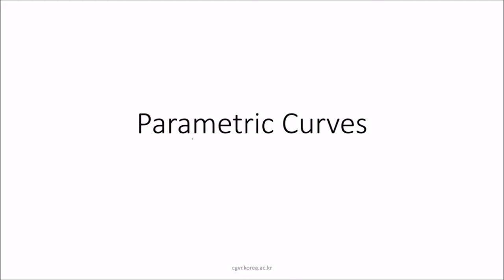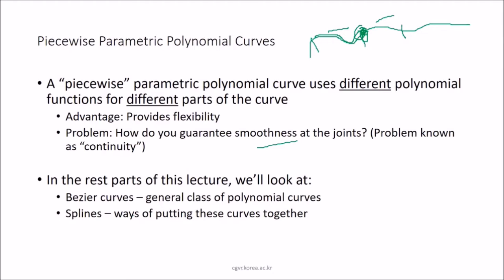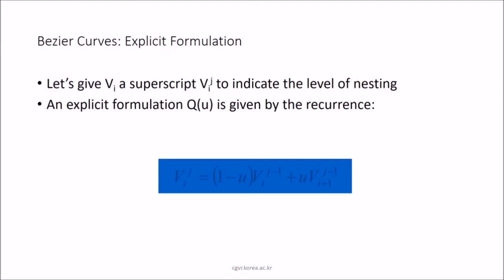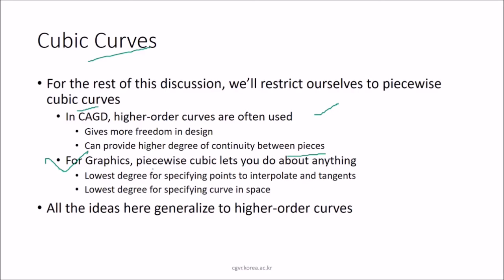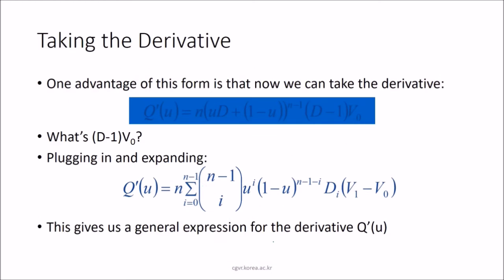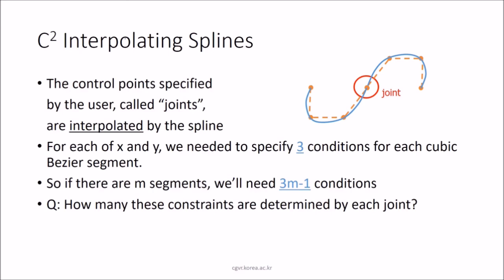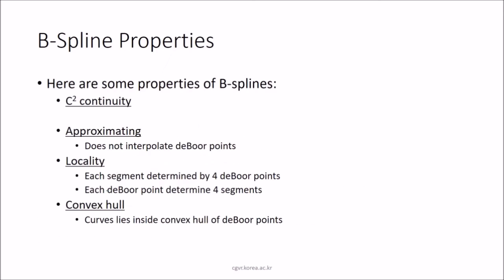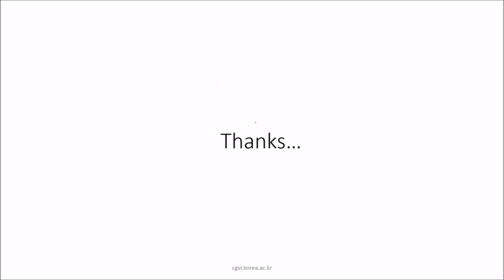07 Computer Graphics 3D Object Representations 1